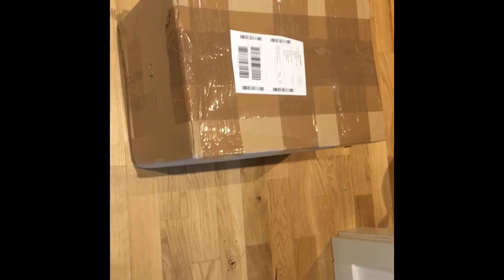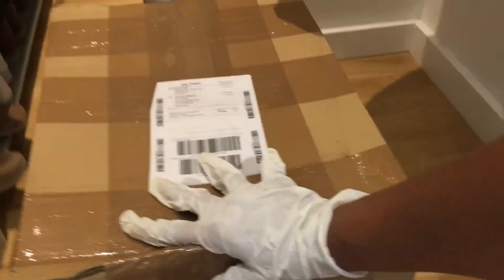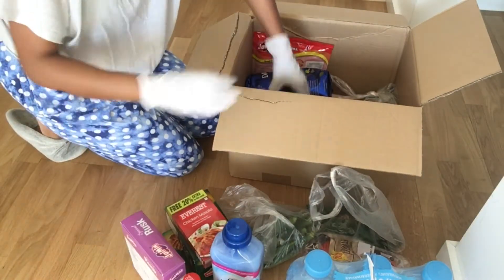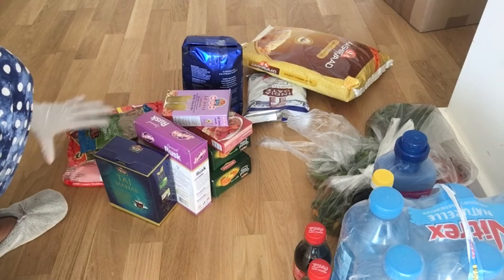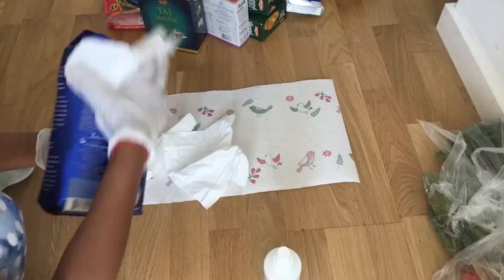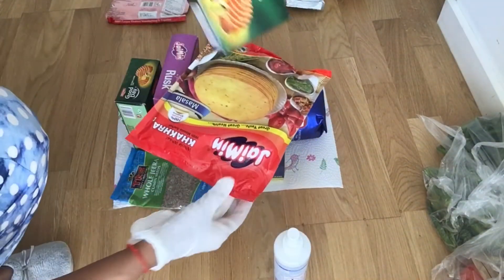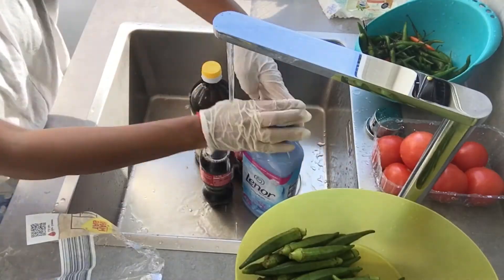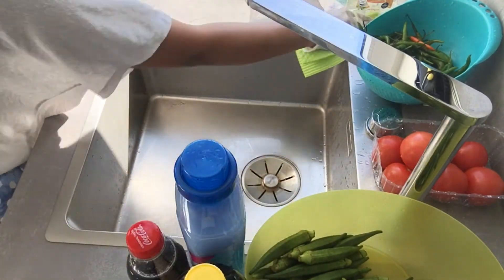ग्रोसरीज़ को साफ या वायरस मुक्त कैसे करें | How To Disinfect Groceries | Tips For Grocery Delivery